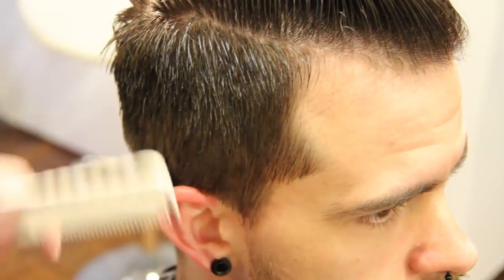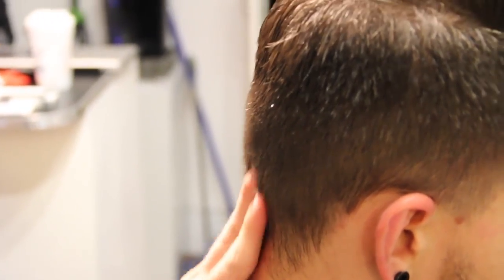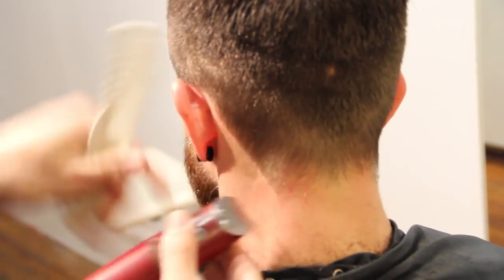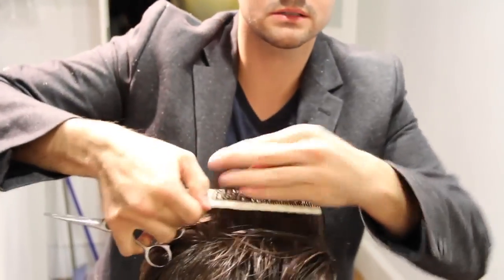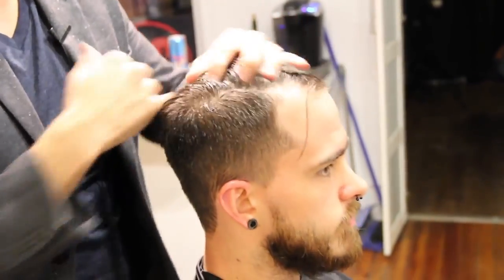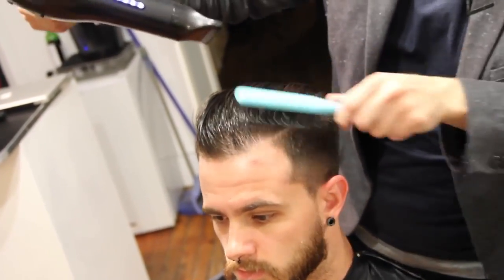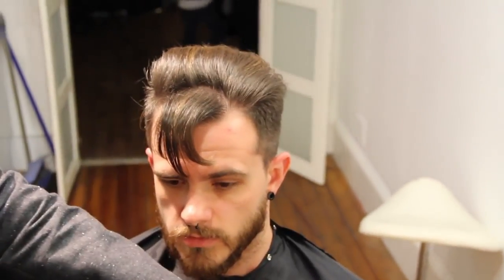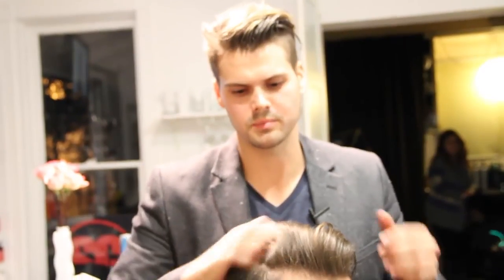Pompadour haircut - how to cut a pompadour haircut - how to style a pompadour - Clipper over comb